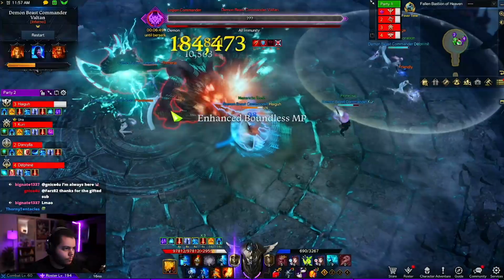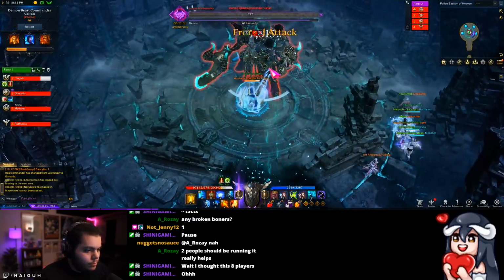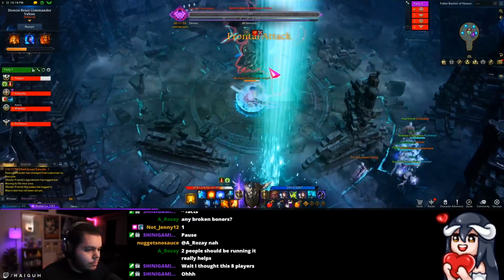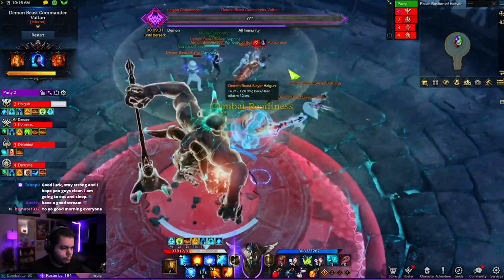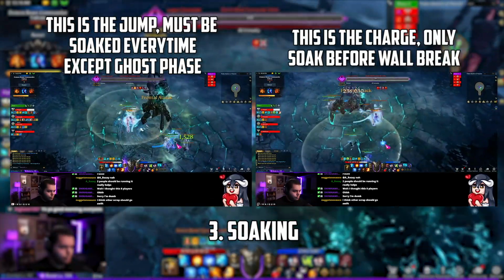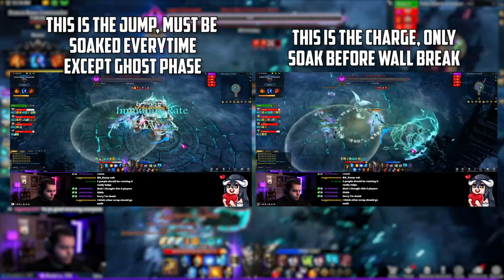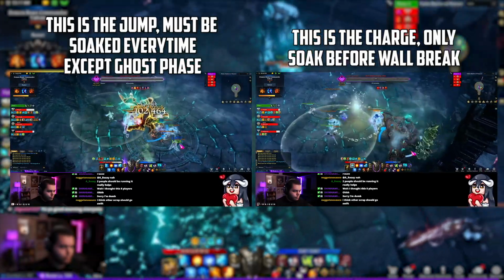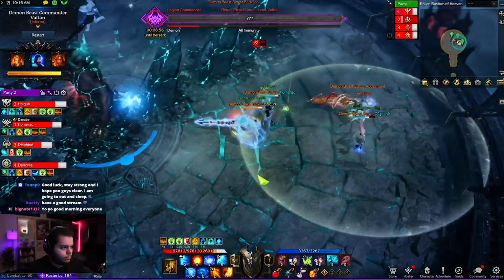Lost Ark: Inferno Valtan Expertise Gunlancer Tips - Gate 2!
If you have other tips pls share them below! Any questions don't be shy to ask below or in my twitch stream! link is below!